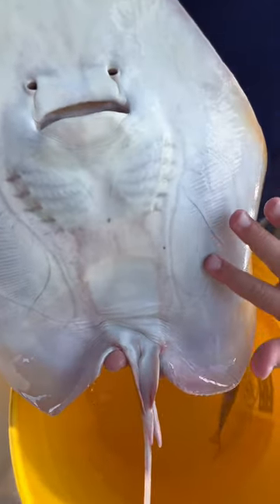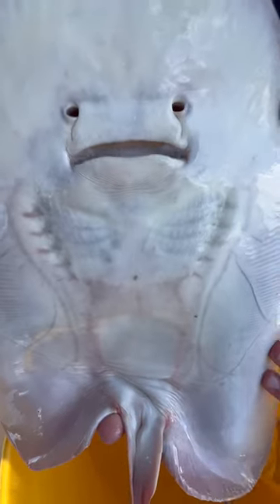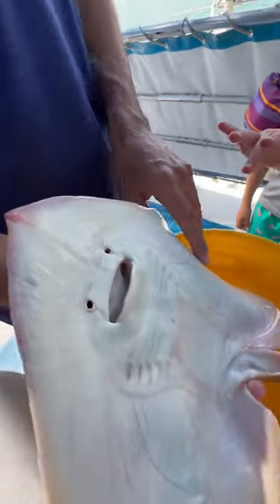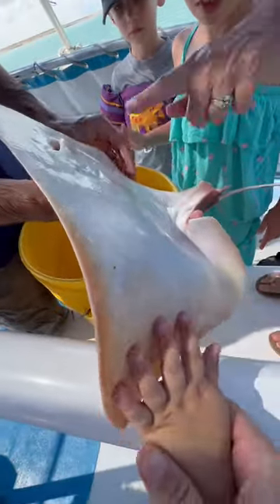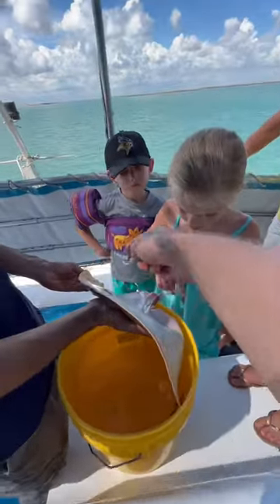Butterfly Stingray face